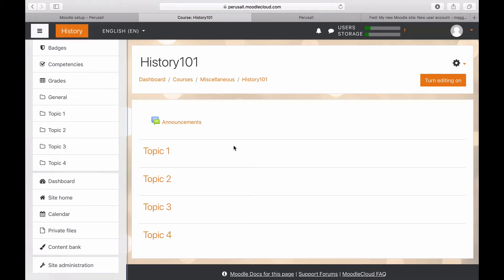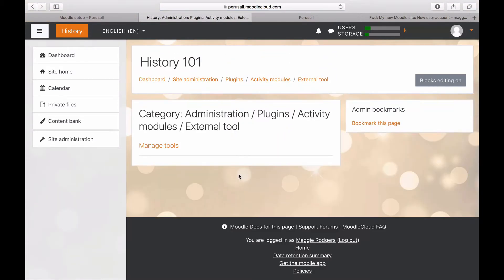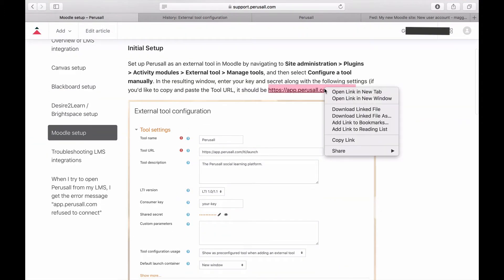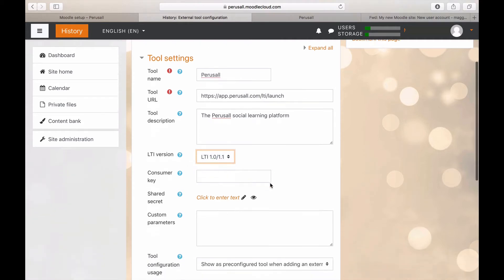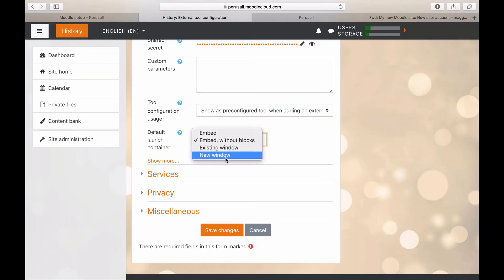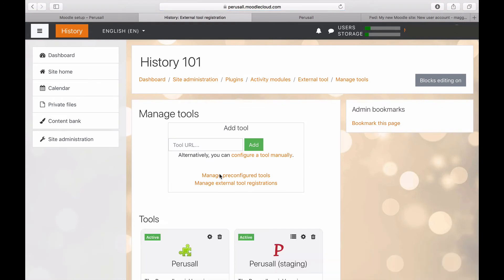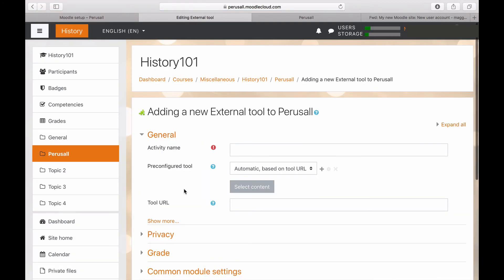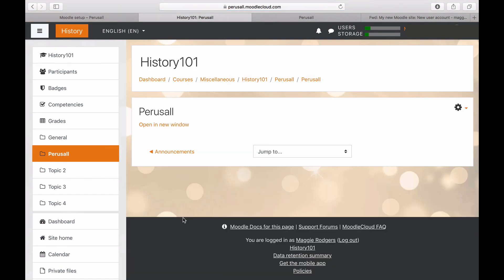Integrating Perusall LTI 1.1 into Moodle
Perusall Success Specialist shows you how to successfully integrate Perusall into the LMS Moodle. Please note: this video is for the LTI 1.1 integration.